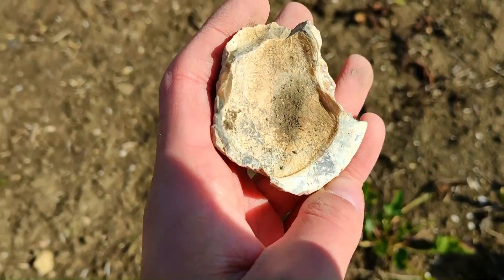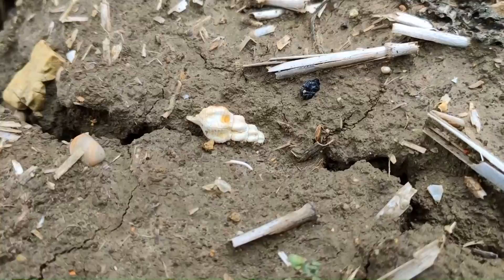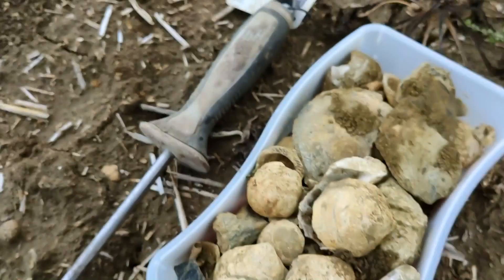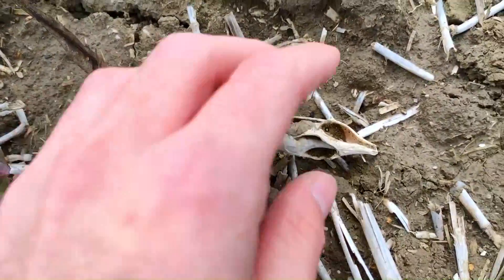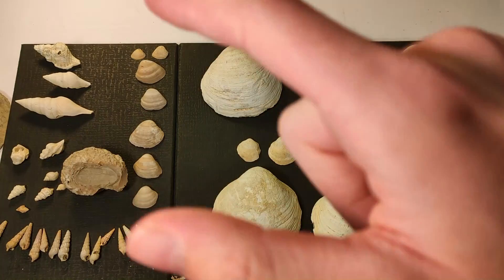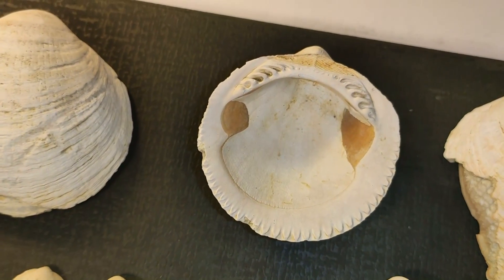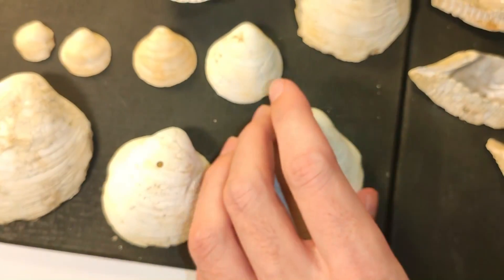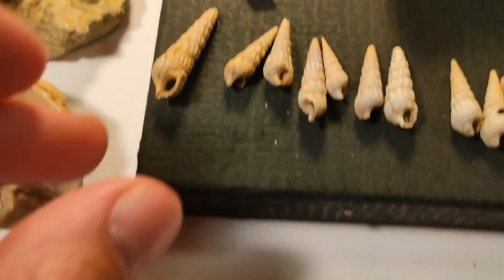Found 30 million year old fossils shells, snails FOSSIL HUNTING field digging Oligocene Paleogene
Today I go fossil hunting in the nature on the fields. While this field digging I find 30 million year old fossils (Rupelium, Oligocene, Paleogene). For example shells/ bivalves, oysters and snails; they lived here in a coastal area of a sea!
NEXT WEEK I show you the second part of this day (the second and third spot). I found snails, an interesting mineral with crystals. And in stone balls I found fossilized wood, remains of a pinecone and a shell.

I´m a fossil hunter from Germany
I want to share my fossil adventures with you so come with me to explore the world of paleontology and to unearth these prehistoric fossils.

Please leave a comment so I hear from other paleontologists.